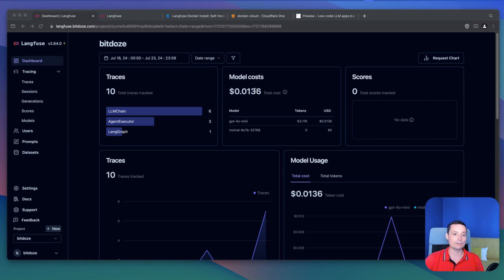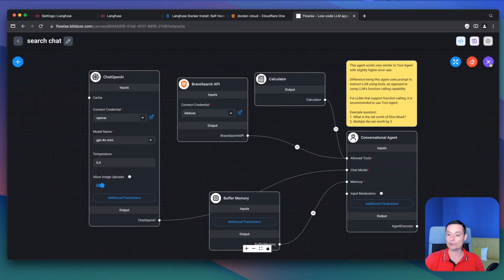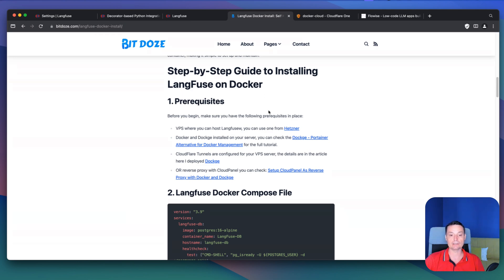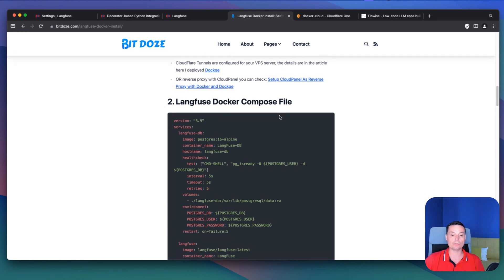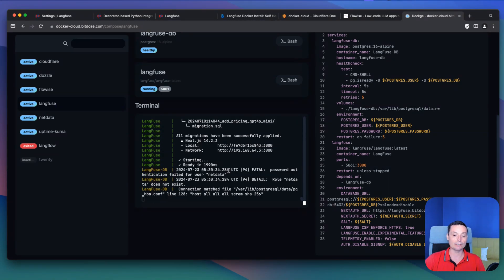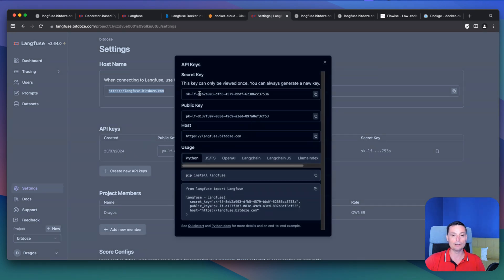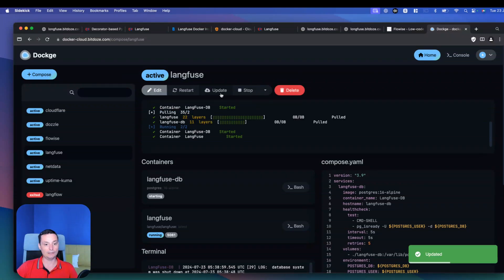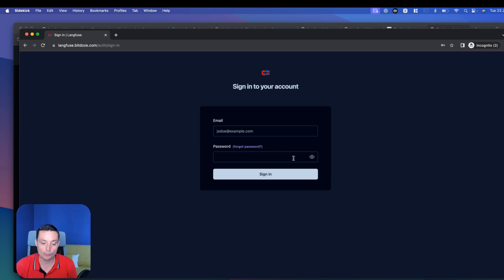Langfuse Docker Install: Self Hosted LangSmith Alternative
Track you LLM application with the self hosted Langfuse app. We are going to see LangFuse is and how it can be installed with docker compose and secure it with CloudFlare tunnels.